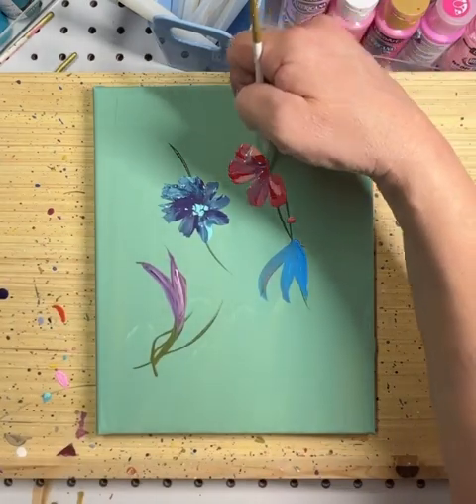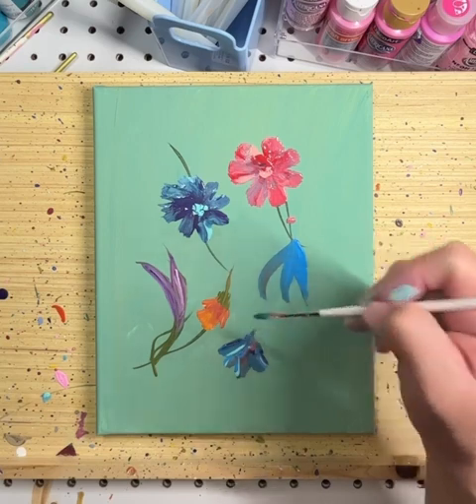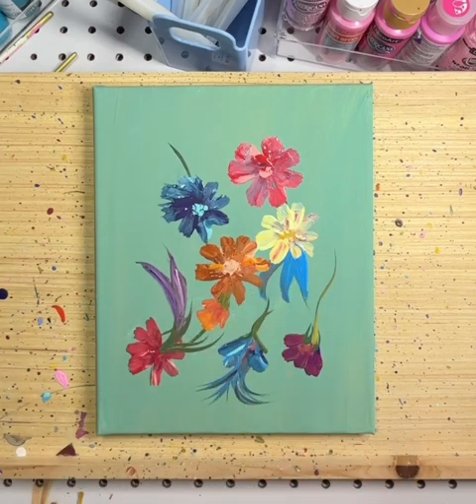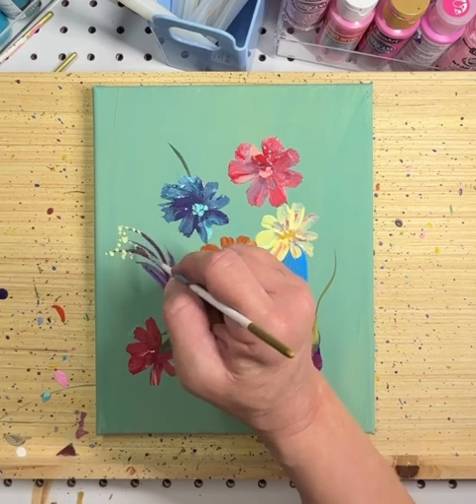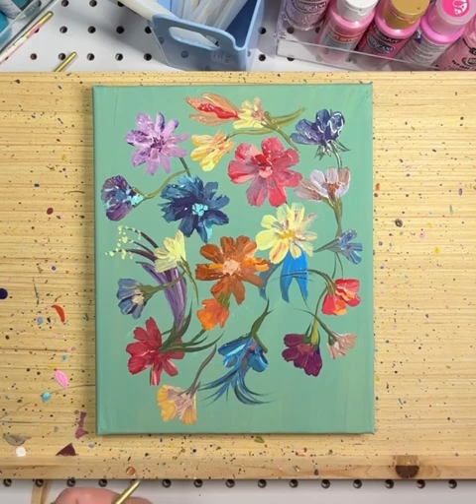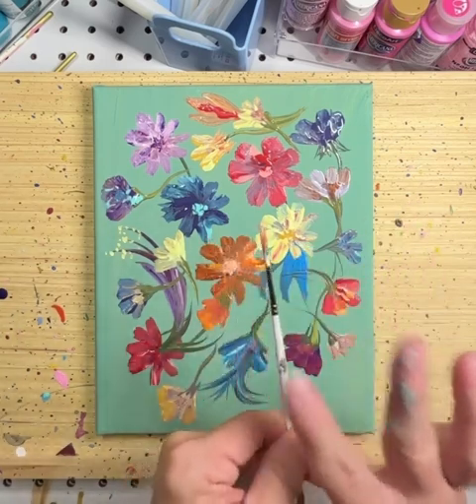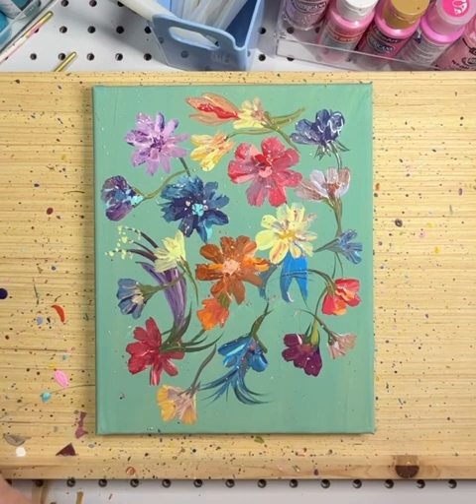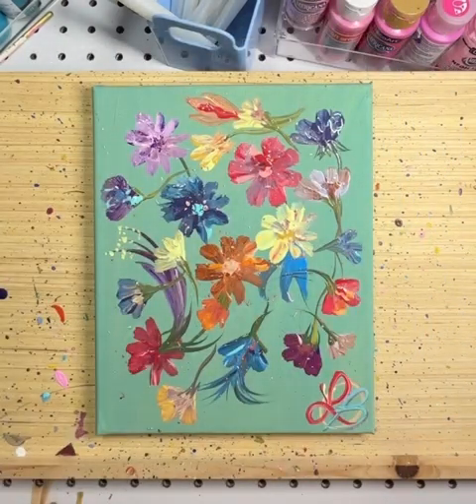Falling Bouquet. Painting with my autistic son has changed my life. Come watch me paint